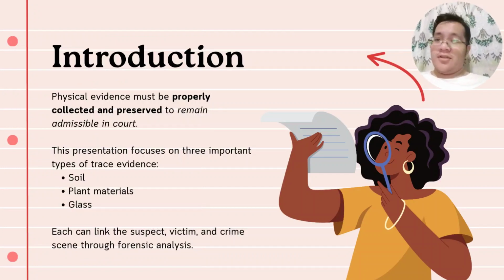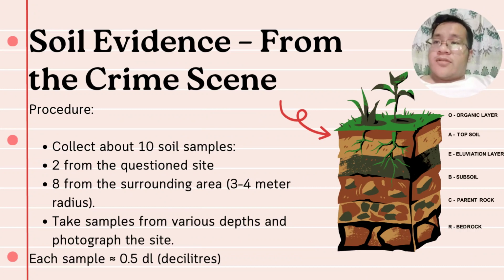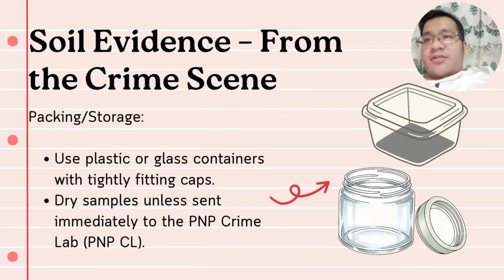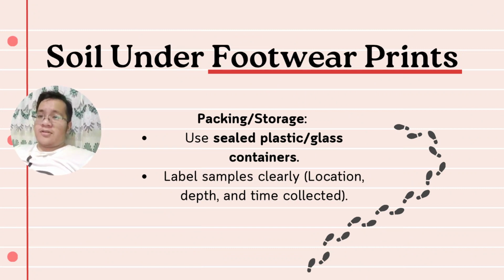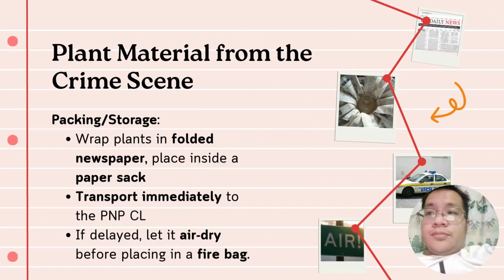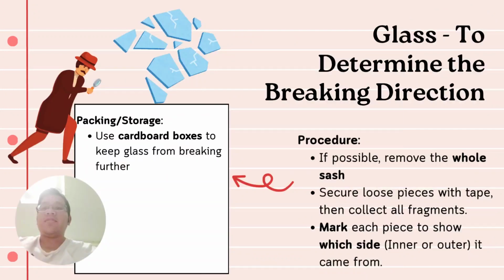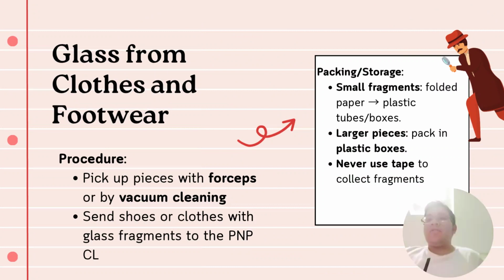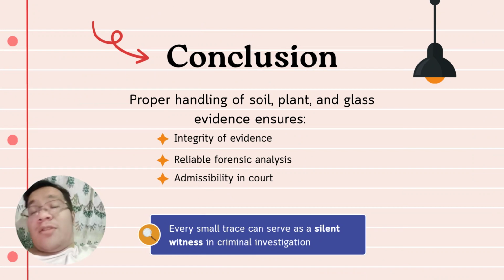Physical Evidence Collection